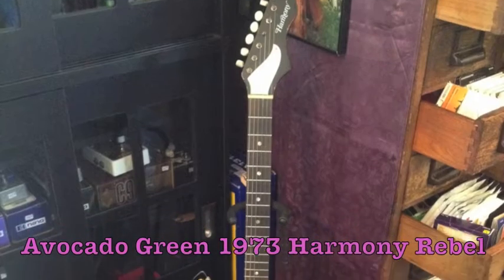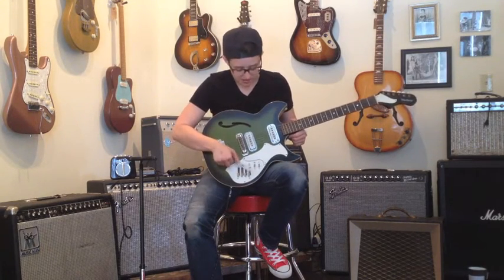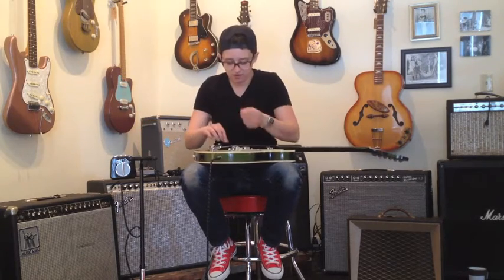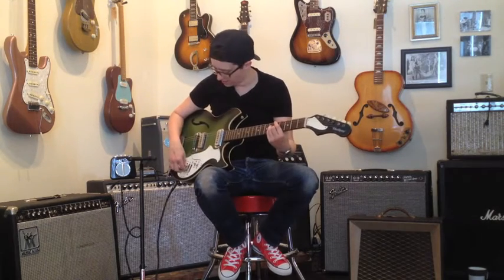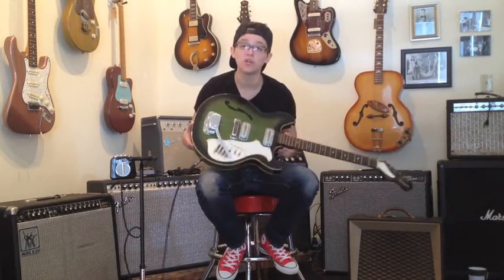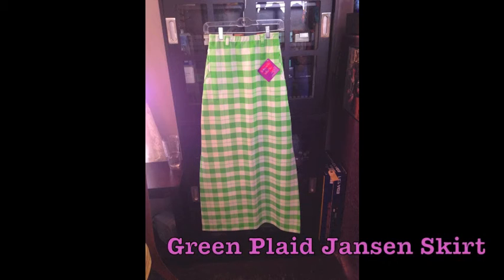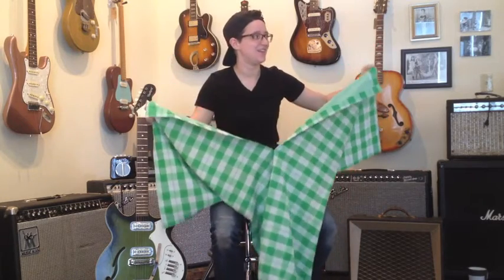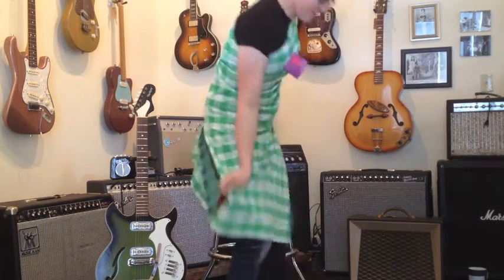1973 Harmony Rebel and Green Jansen Skirt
Welcome to Ellen's Favorite Thing at Fanny's of the Week, where Ellen finds something in the shop and talks about it. This week, Ellen discusses a 1973 Harmony Rebel. Filmed at Fanny's House of Music in East Nashville, TN.